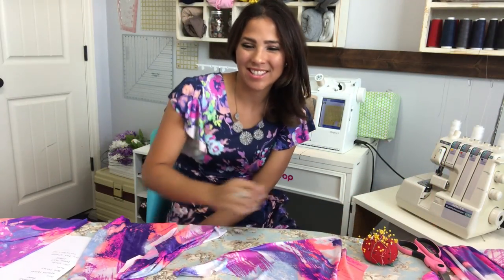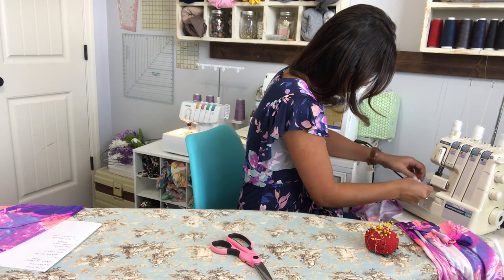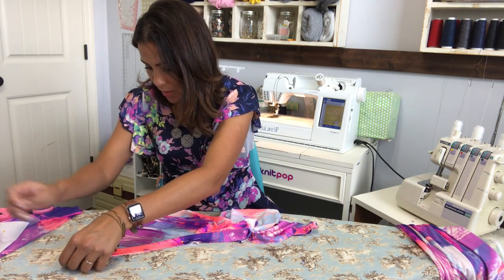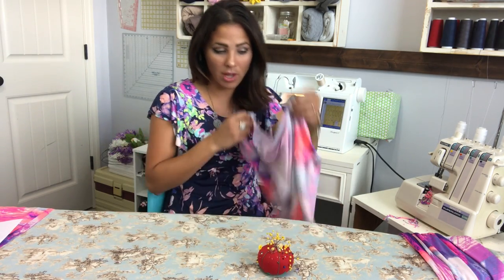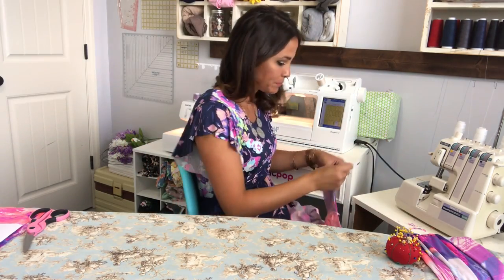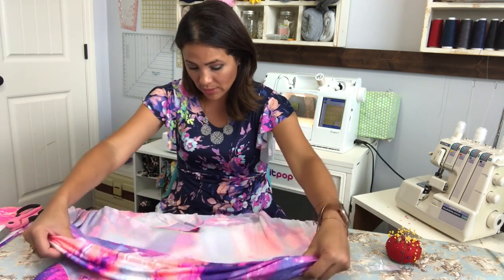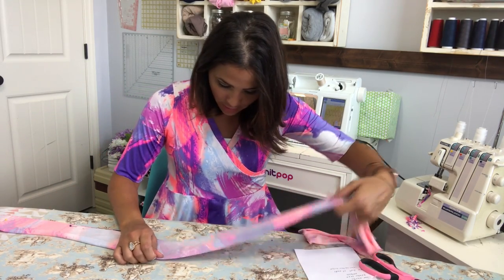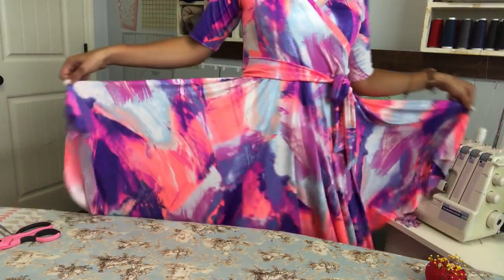Easy Wrap Dress Sewing Tutorial.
The Tres Belle Wrap Tunic & Dress PDF Sewing Pattern is loaded with options to allow you to make the tunic or dress of your dreams!  As a bonus, it is so comfortable that will not want to take it off!  It features faux wrap bodice style, half circle or full circle skirt styles in both mid-thigh and knee-length options, gathered skirt in tunic-length. mid-thigh, knee-length, and maxi-length options, tank, short, 3/4, and long sleeve options, and an optional sash!  You will love that you can make this for all seasons and events.